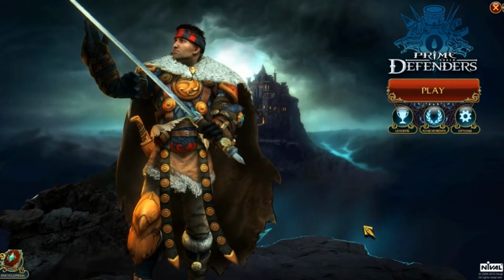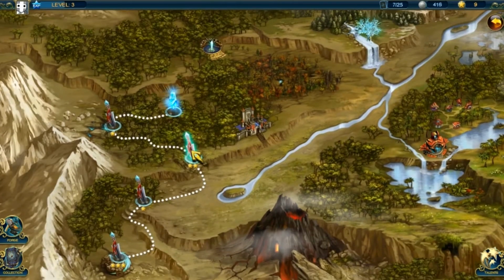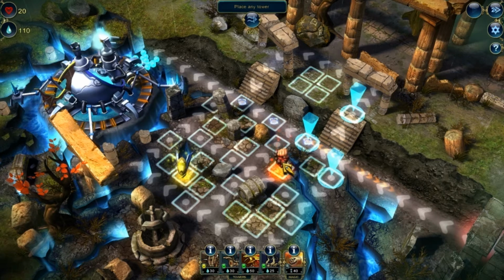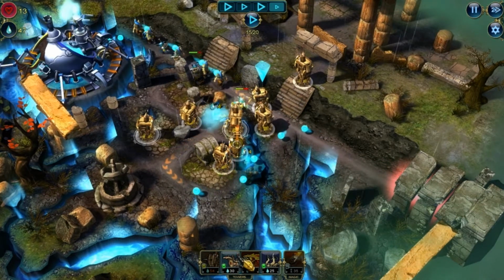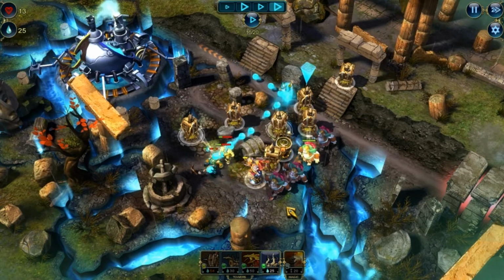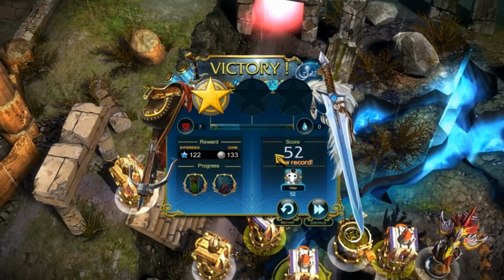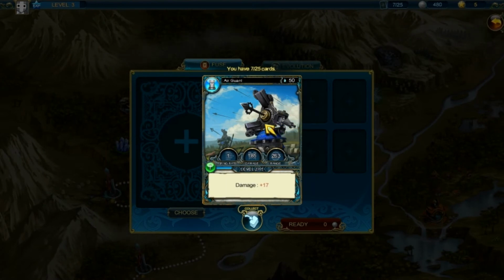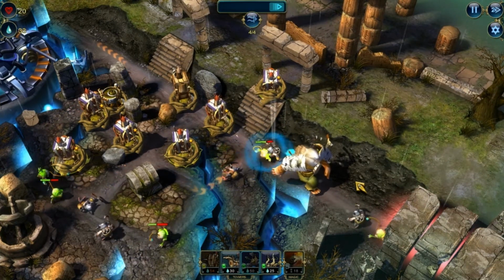Indie Showcase: Prime World Defenders (First Impressions / Gameplay / Review)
Today we take a look at Prime World: Defenders - Coming to Steam May 21st for $14.99.

Fight off hordes of monstrous mutants created from a strange cataclysmic event in the new tower defense game, Prime World: Defenders. Join a group of exile treasure hunters who have ventured into the capital of an ancient empire, vast with mystery and danger.

Prime World: Defenders merges classic tower defense gameplay with collectible card mechanic. Your towers, your spells, your traps - all are magic cards, that you can collect and upgrade. You'll have to develop your own strategy, because you'll get your random set of cards after each battle.

Freeze, burn, poison, explode and slash countless enemies that will try to stop you from gathering artifacts of old kingdom. Choose your cards carefully, play them strategically and expect some heavy resistance along the way -- from small and almost harmless mutated fungi to powerful giant goblins and nagas.

Did we mention? In addition to story-driven single-player campaign Prime World: Defenders has randomly generated missions!

Thanks for every time you "LIKE" a video - it really helps my channel grow.

MrSelyp brings you the latest in mods, indie games, and user created content. Check out some of my other stuff below!

Selyp Plays: Portal 2 Roulette!